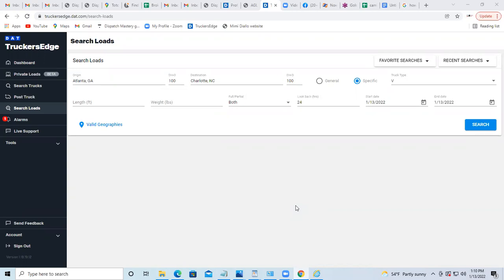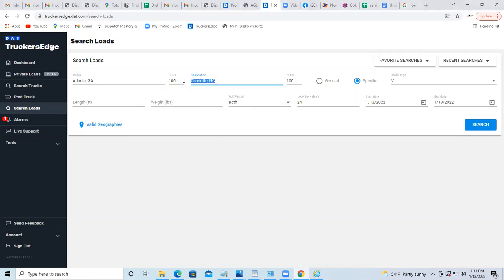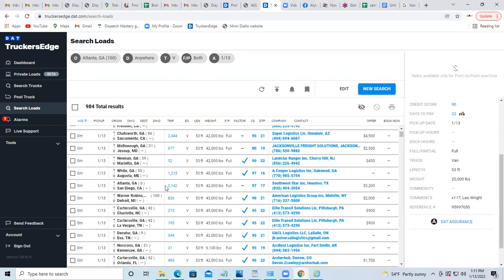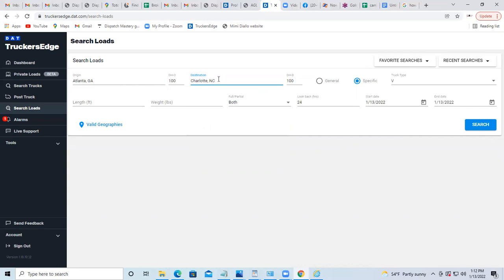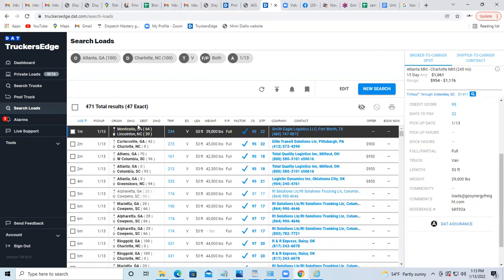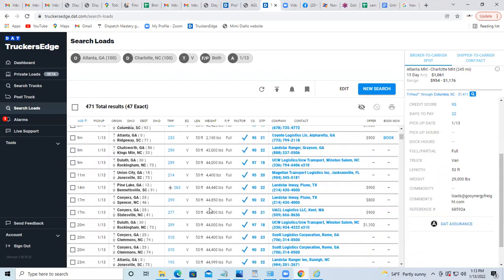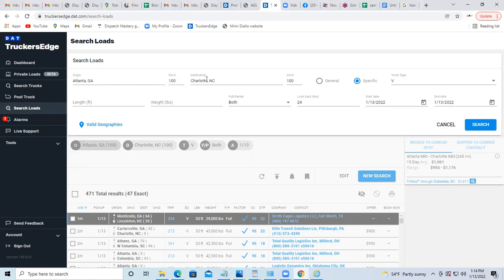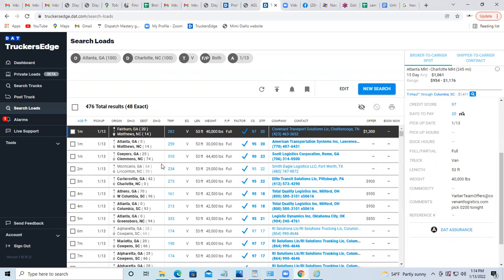Hack: How to Move a truck closed to Home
1️⃣ Sign up for a load board
DAT TruckersEdge: First 30 days free!
DAT Power: First 30 days free!

3️⃣ Need To Finance Your Truck

📢📢 Mimi's Training Portal:
Detailed tutorial video on subjects like: